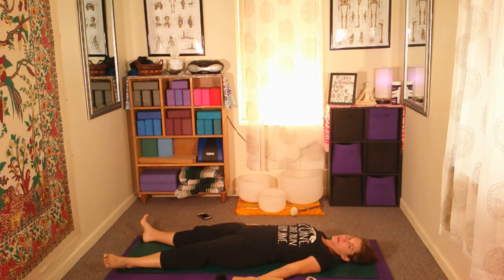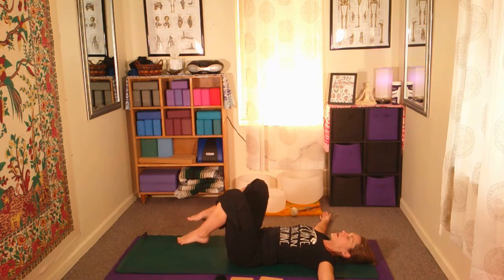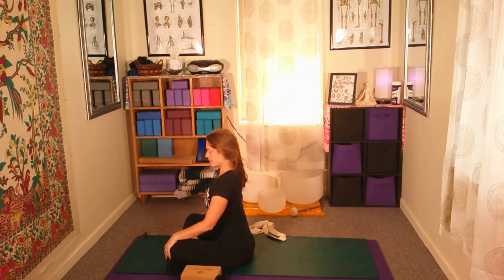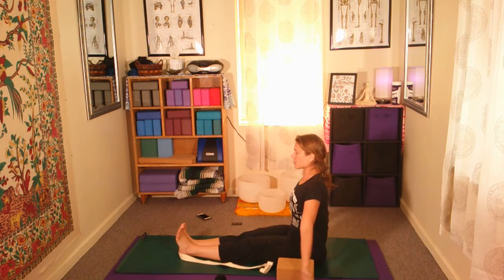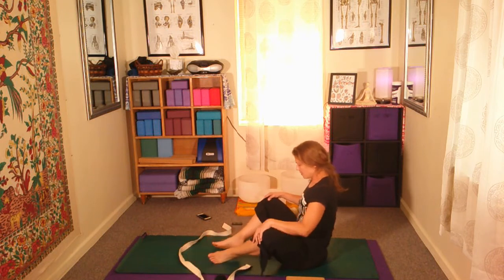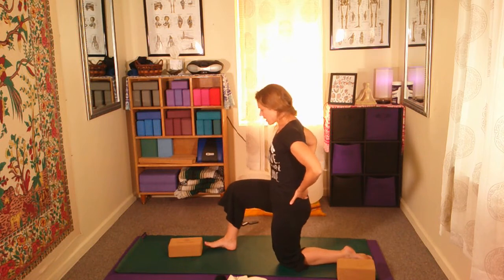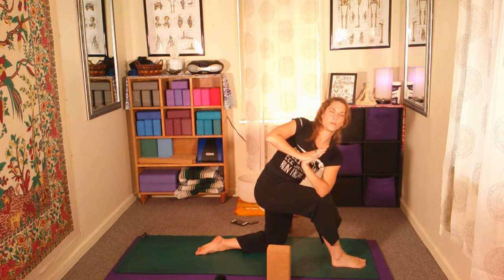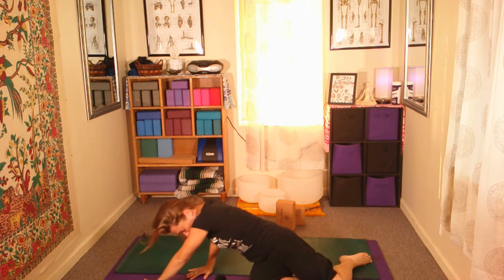Modified All Levels Yoga using blocks & strap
open to all levels of yoga enthusiasts. In this class Liz uses a block and a strap. basic yoga poses are given with options for modifications to either keep it simple or challenge the more advanced student
All monies will be placed in Just Breathe Yoga Studio's Pay it Forward Yoga Program.  These will be converted into Angel cards for the Pending Yoga board located in the JBYS office. This board is a no questions asked system where classes are donated for people who may not be able to pay for the class otherwise.